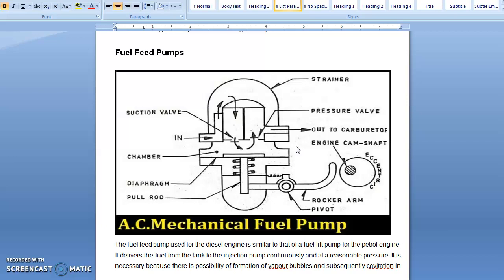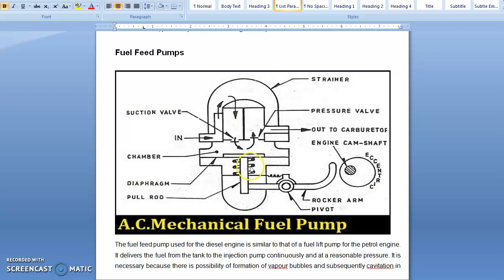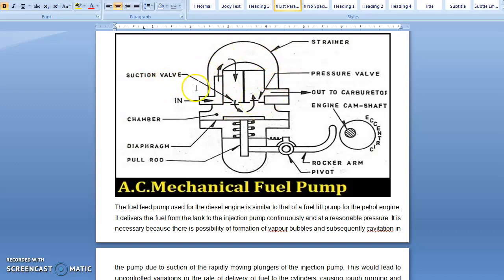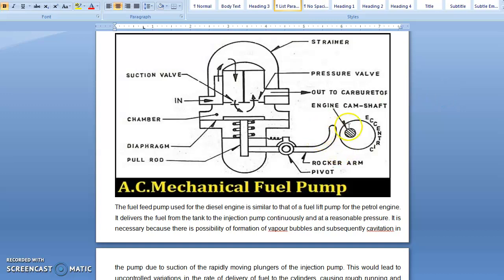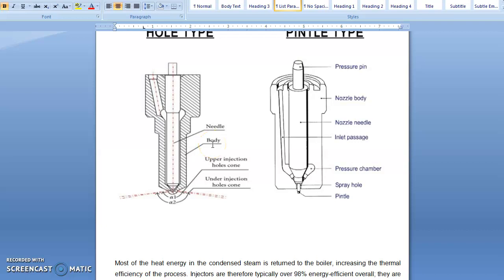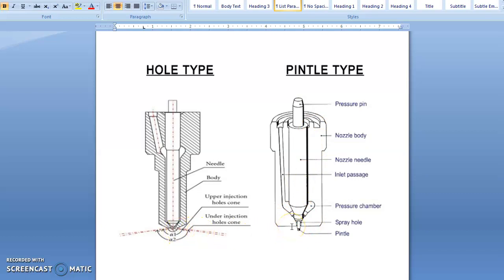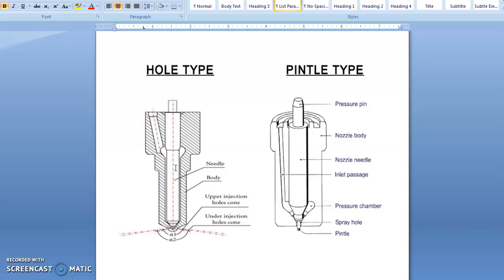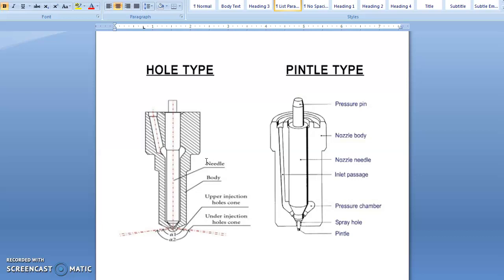6TH | MECH | AUTOMOBILE | CH 05 | LECT 06 | Working principle of Fuel feed pump and Fuel Injector